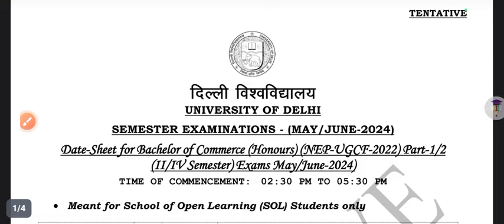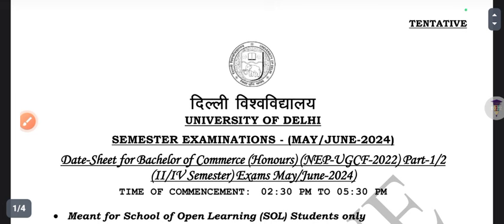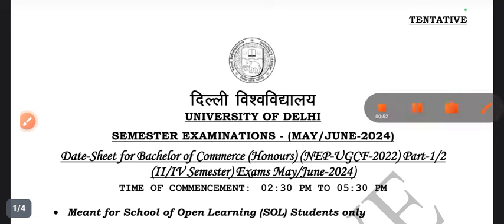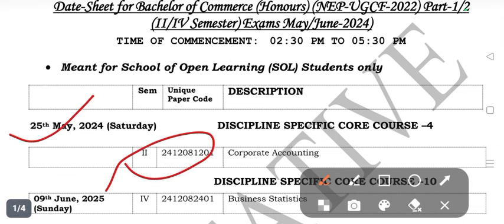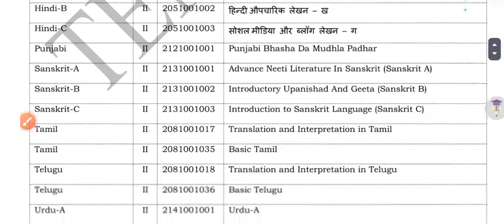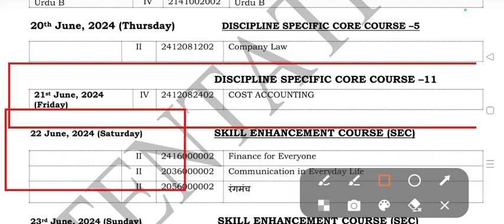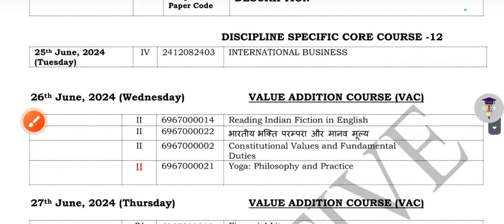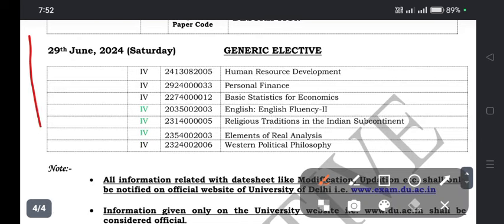SOL Bcom Hons 2/4 Semester Datesheet Explain Exam 2024 | SOL Bcom Hons Exam Datesheet May June 2024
SOL Bcom Hons 2/4 Semester Datesheet Explain Exam 2024 | SOL Bcom Hons Exam Datesheet 2024

Thanks For
Watching.